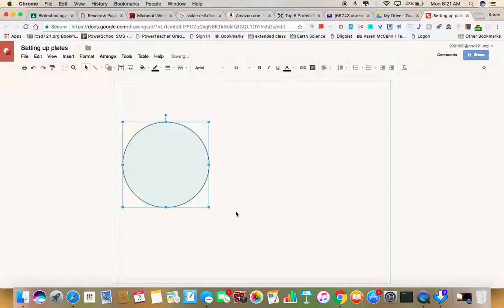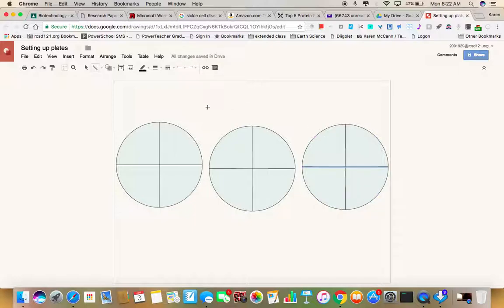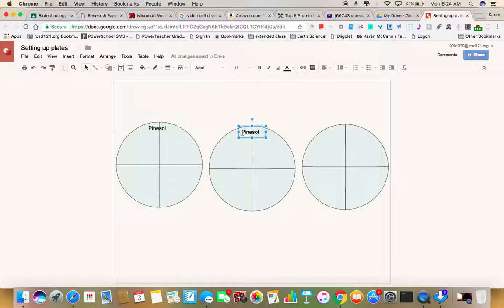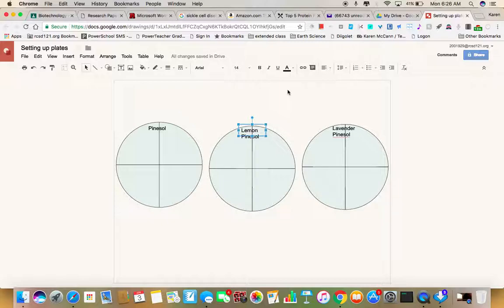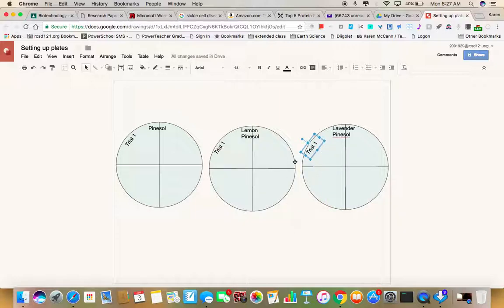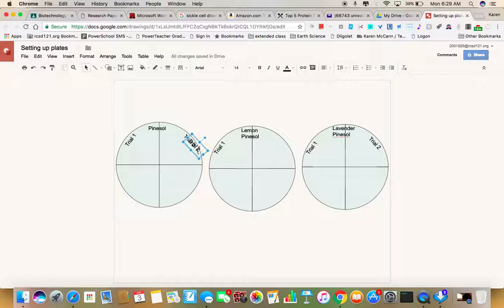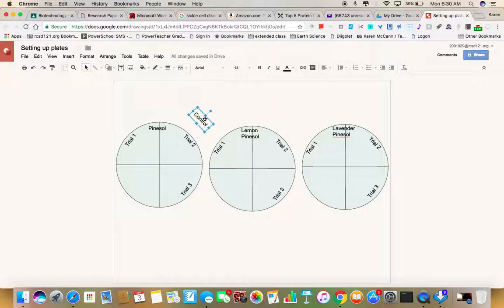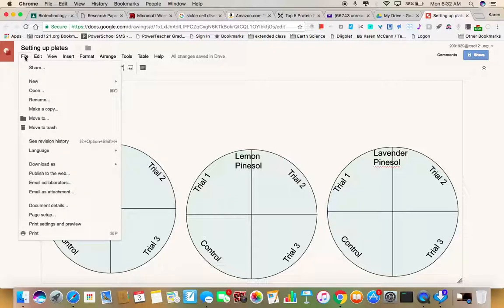Directions for making a drawing of your labeled petri dishes